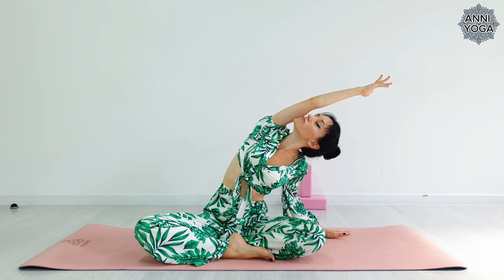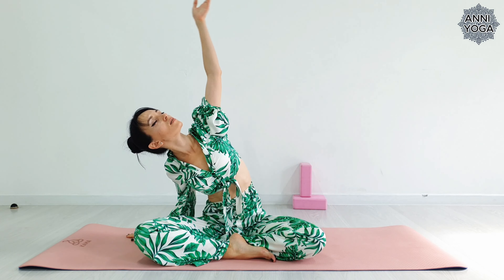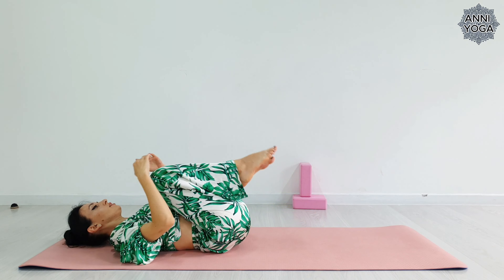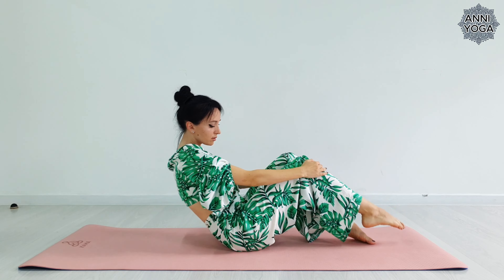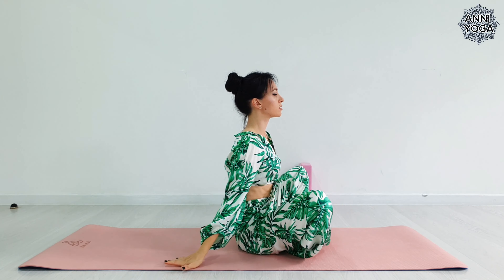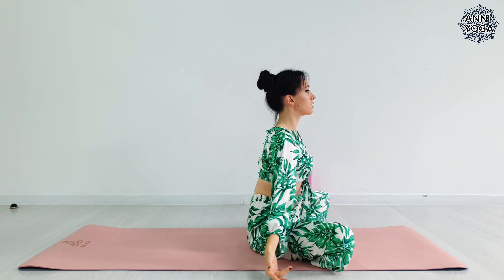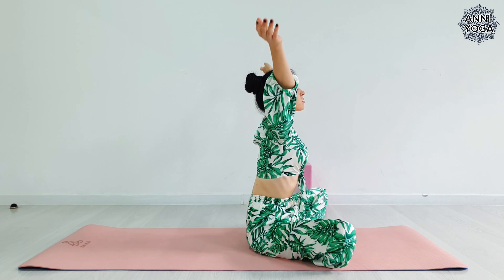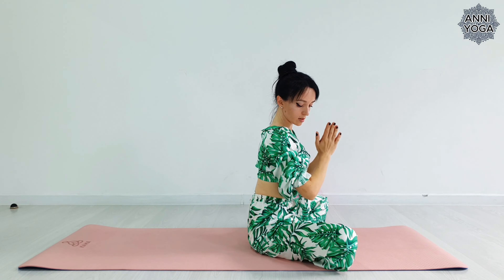Evening yoga | Yoga for back | Yoga for relaxation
Hello my dears, I recently found this video and realized that I really miss summer, I wish you a pleasant viewing)

Recommends that you consult your physician regarding the applicability of any recommendations and follow all safety instructions before beginning any exercise program. When participating in any exercise or exercise program, there is the possibility of physical injury. If you engage in this exercise or exercise program, you agree that you do so at your own risk, are voluntarily participating in these activities, and assume all risk of injury to yourself.